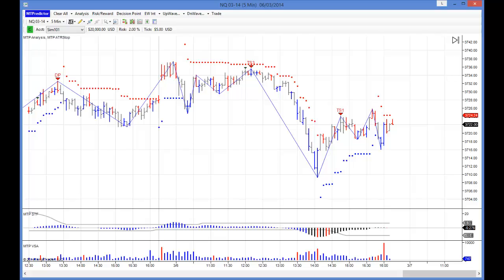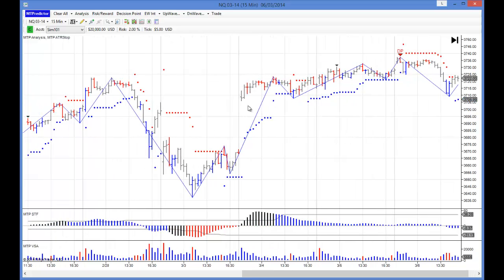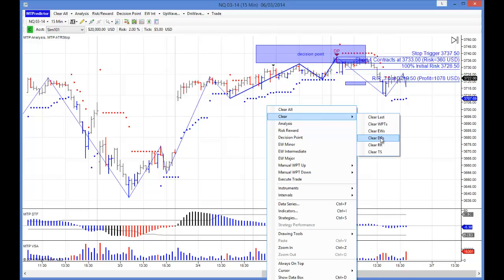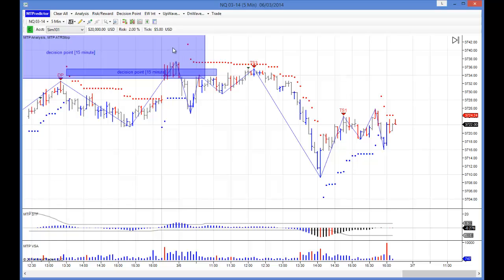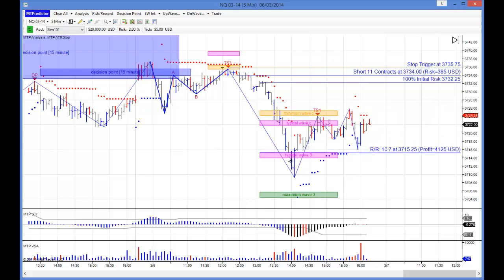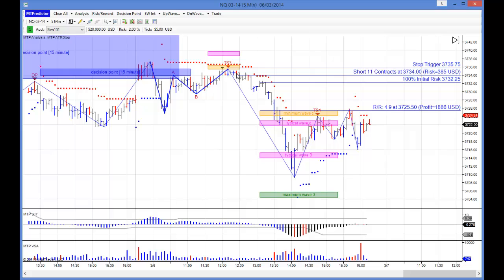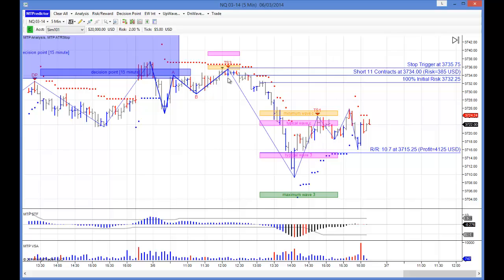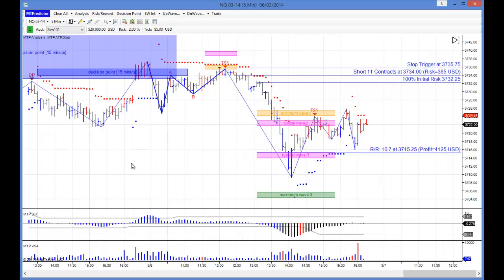MTPredictor Holy Grail sell on the NQ for +10R Profit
Here is a great example of the MTPredictor Holy Grail sell that unfolded yesterday on the 5min NQ. Notice how the DP resistance on the 15min Chart nailed (in advance) the day's high that then setup this lovely short trade.